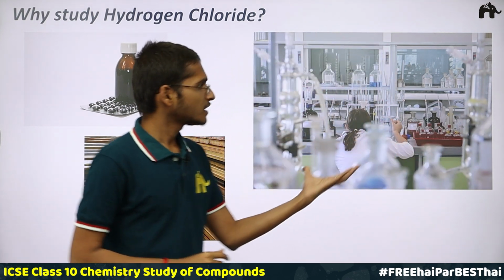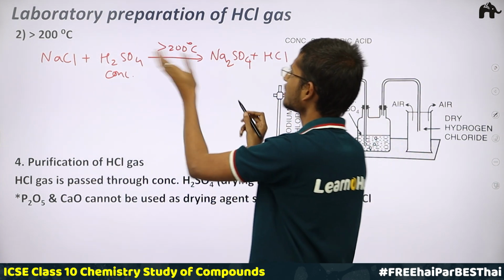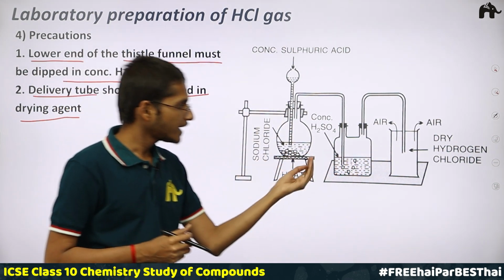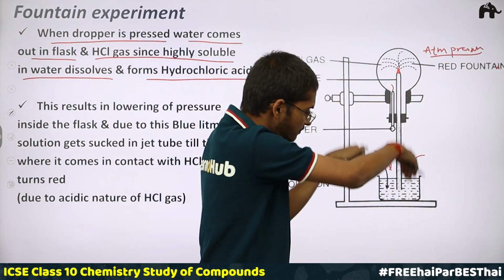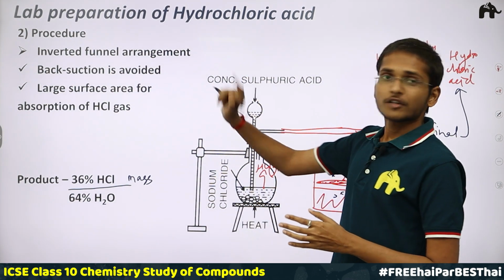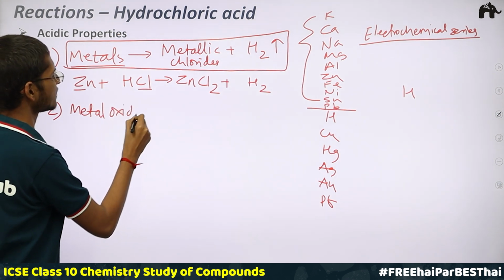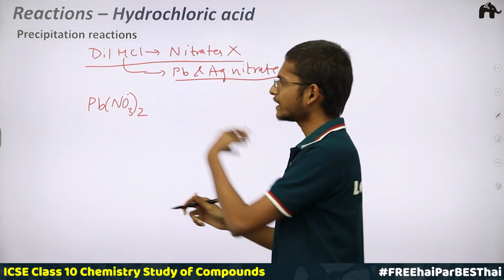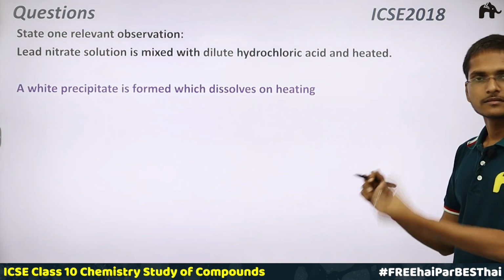Study of Compounds Hydrogen Chloride | Class 10 ICSE Chemistry | Selina Chapter 8 | HCl Preparation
"Timestamp:
0:00 Introduction
00:54  Why study Hydrogen Chloride ?
03:20 Laboratory preparation of HCl gas
27:19 Experiment to demonstrate density of HCl gas
31:16 Fountain experiment
37:21 Lab preparation of Hydrochloric Acid
54:01 Reactions - HCl gas
54:59 Reactions – Hydrochloric Acid (Acidic Properties,Mno2 ,Precipitation reaction)
01:13:56 ICSE 2018 Question
01:16:33 ICSE 2018 Question
01:17:23 ICSE 2018 Question
01:18:24 ICSE 2018 Question

LearnoHub.com (formerly called ExamFear Education) is a Free Education platform with more tha
n 6000 videos on